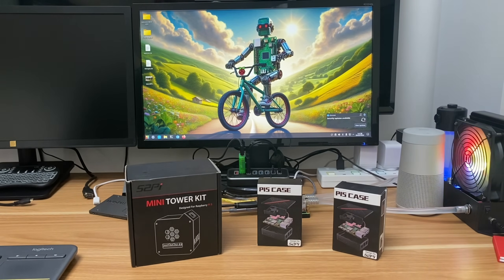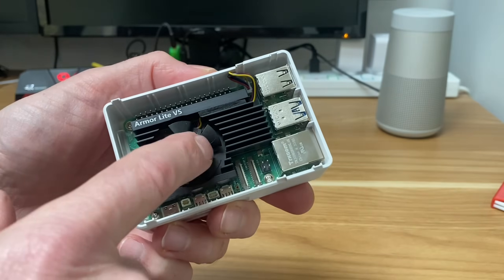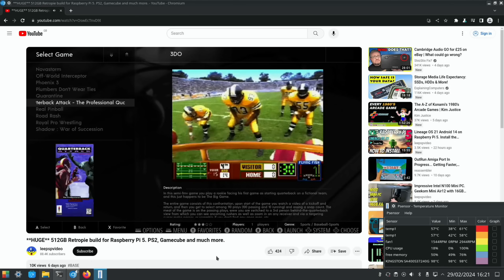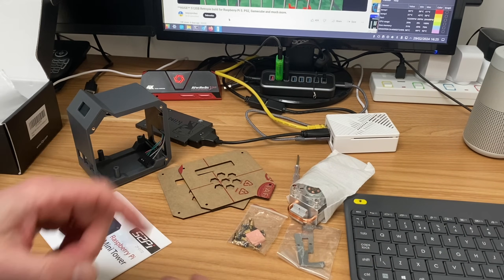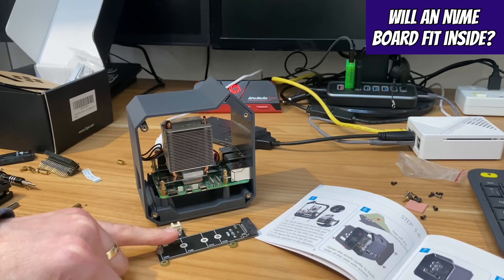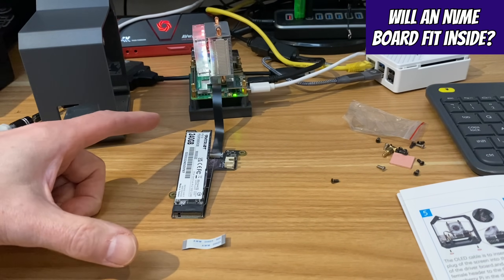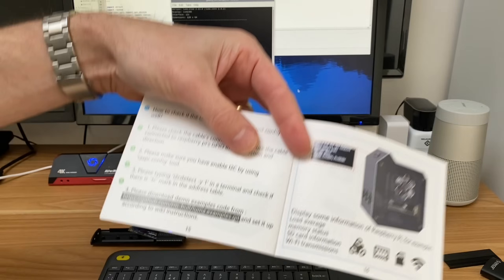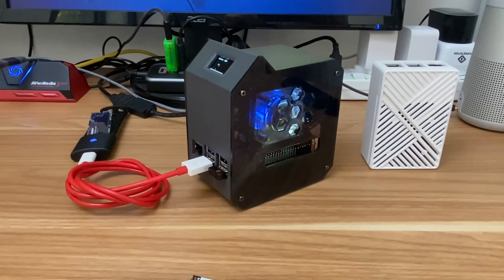Mini Ice Tower with OLED display for Raspberry Pi 5. 52Pi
UK White / Black mini case
US White / Black mini case

32GB micro sd Lexar
HDMI to micro hdmi
3.5mm audio to usb

my videos